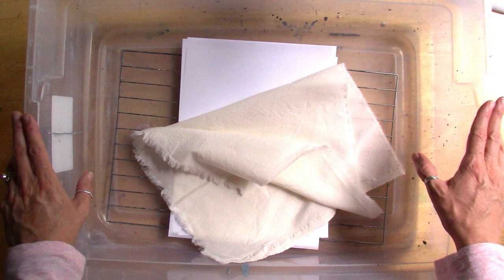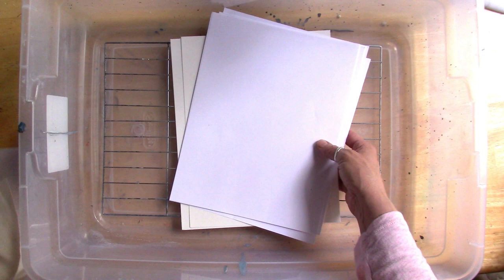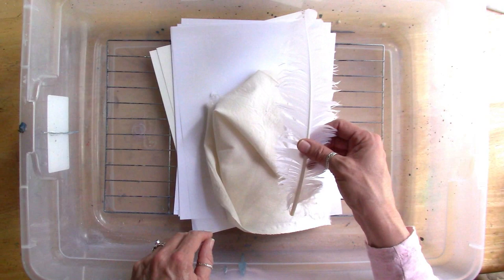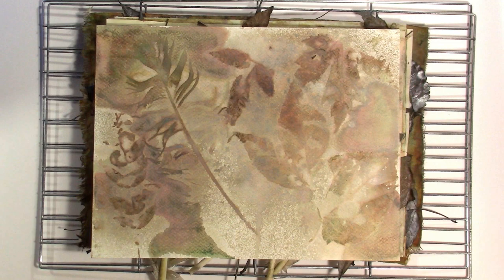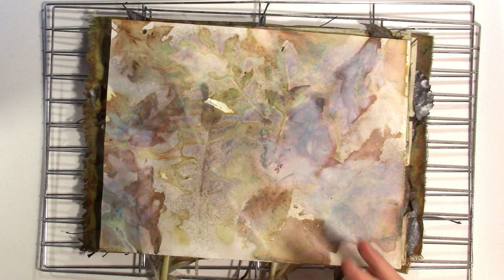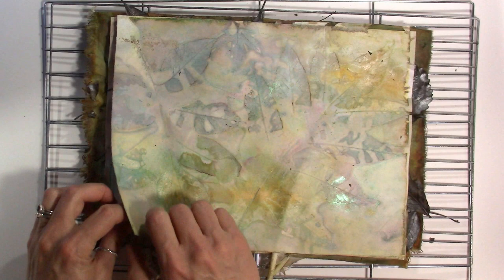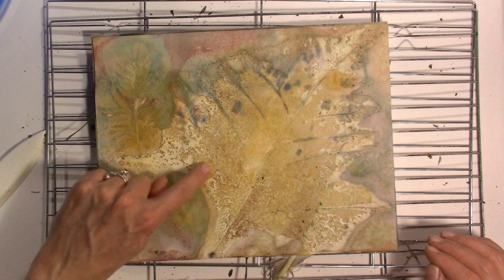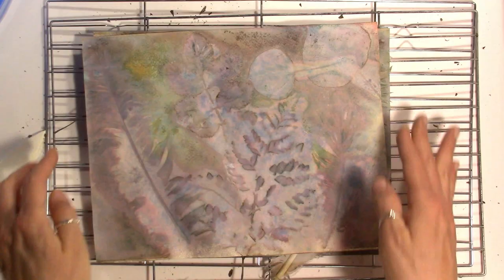Lindys Sprayed Feathers & Leaves - Stack Hack - Treasure Hunting Tuesday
Araguatos - Reynard Seidel